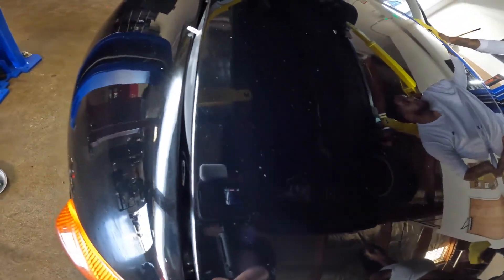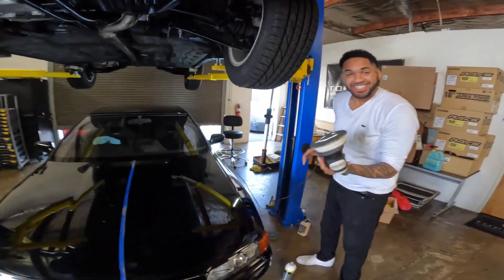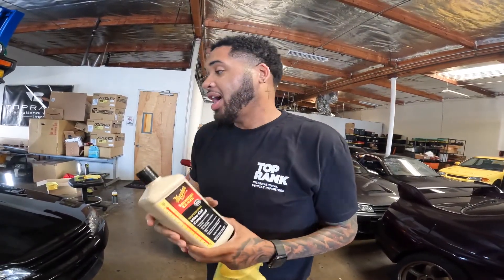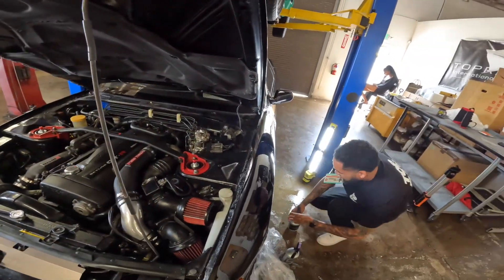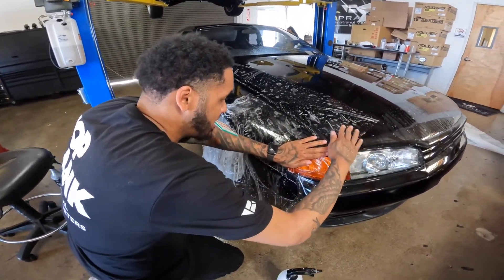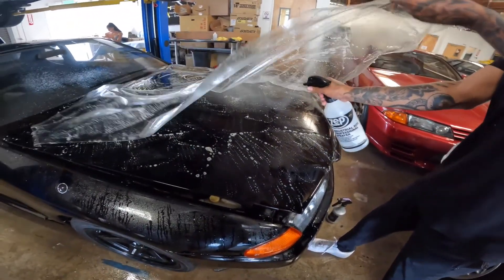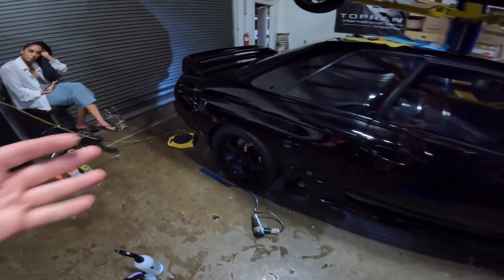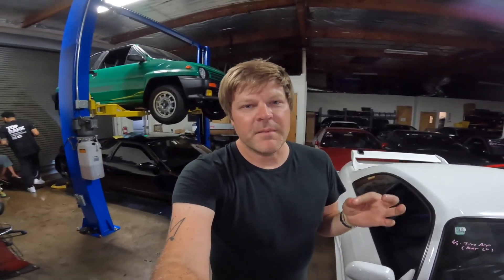R32 GTR Track Day Prep Vlog 2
@pristinedetailmn flew out to do a paint correction and apply Paint Protection Film to keep me safe from rock chips both on the street and on the track!
What we used was 10mm film from @xpel and of course @meguiars products for the paint correction.

Updates all week as I prepare for Leguna Seca this weekend!